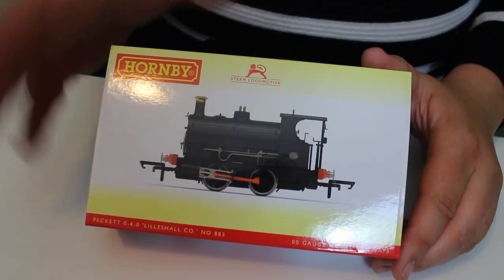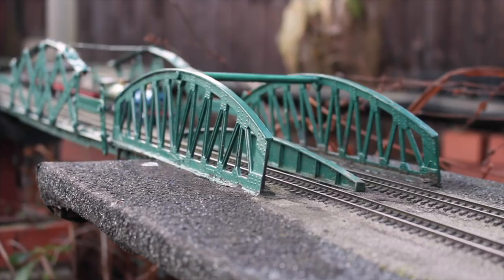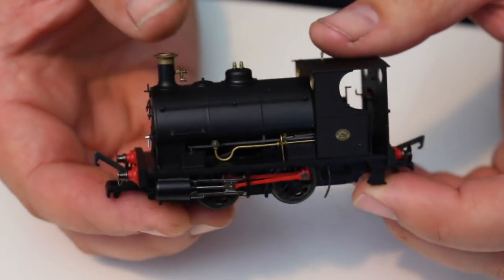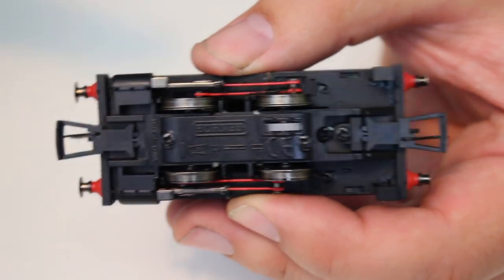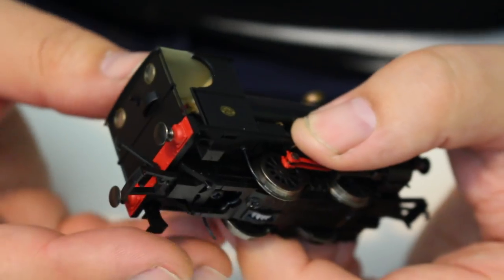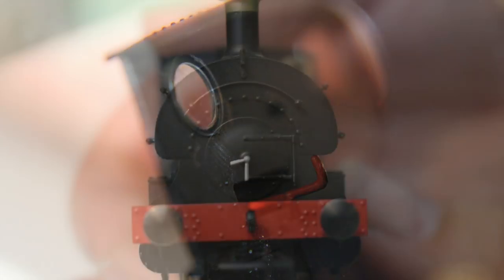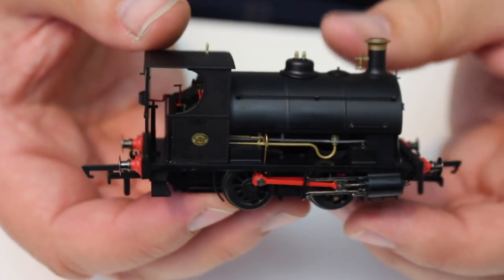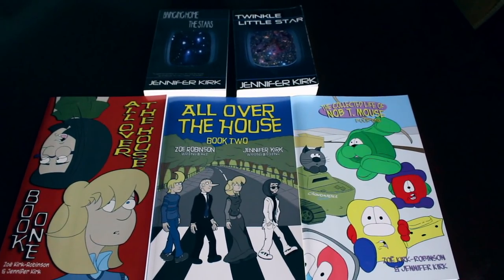Hornby Peckett W4 0-4-0 Locomotive in All Black Lilleshall Co. Livery No. 883 - Unboxing and Review